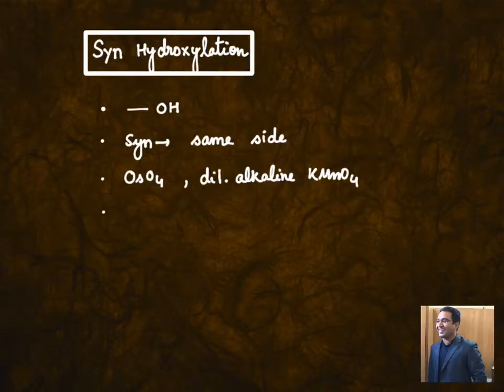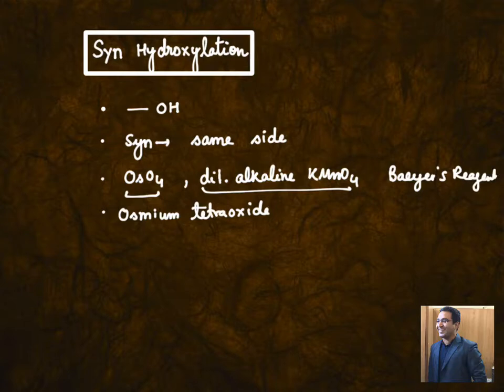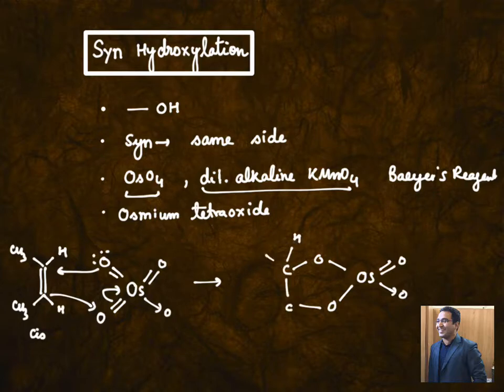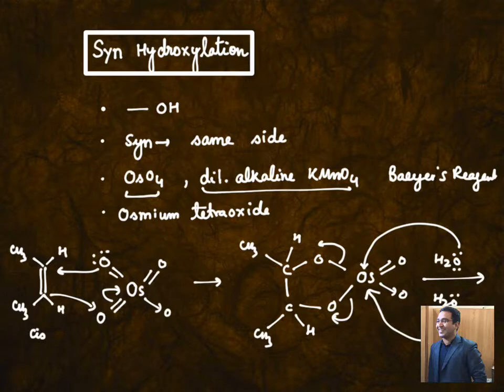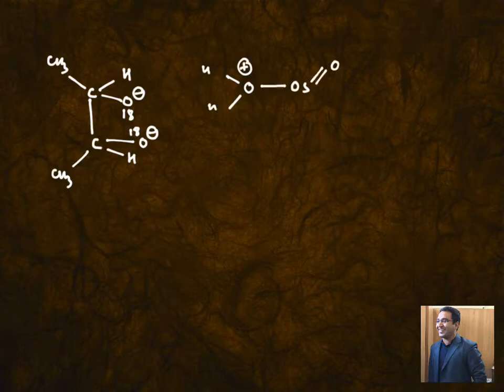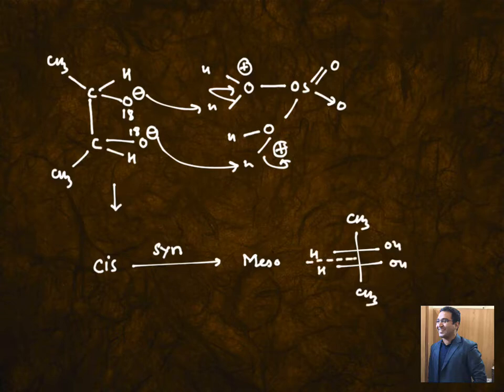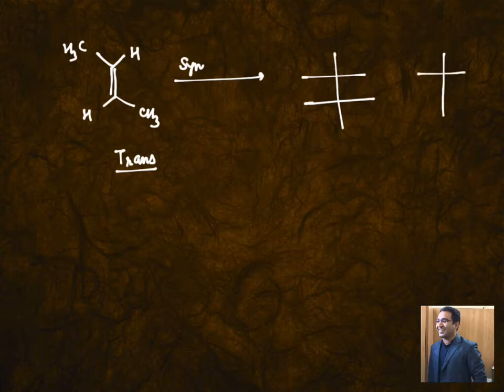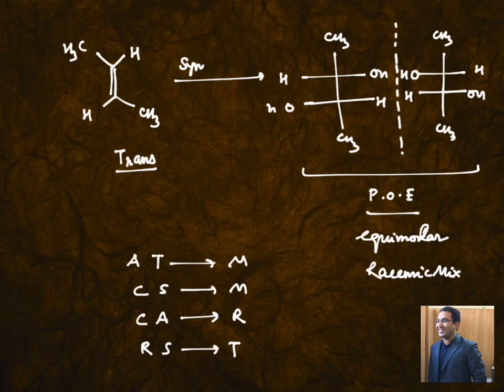Syn Hydroxylation Explained | OsO4 Mechanism, Examples & Tips | Chemistry by Anuj Mishra IIT Kanpur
Welcome to Chemistry Simplified by Anuj Mishra Sir (IIT Kanpur), where tough topics become easy!

In this lecture, master **Syn Hydroxylation (Dihydroxylation) of Alkenes using Osmium Tetroxide (OsO4)**:
- Stepwise mechanism: Formation of cyclic osmate ester, concerted syn addition, and hydrolysis to yield cis-diols
- Key concepts: Stereochemistry, concerted reaction, and retention of syn configuration
- Exam tips and shortcut memory aids for JEE, NEET, Olympiad & SAT Chemistry
- Applications: Preparation of vicinal diols, Sharpless asymmetric dihydroxylation

Every concept is broken down with clear explanations and visual summaries.